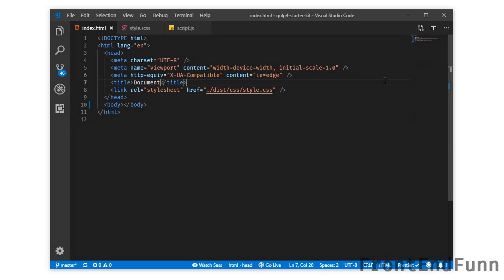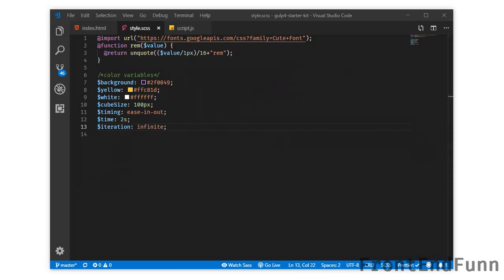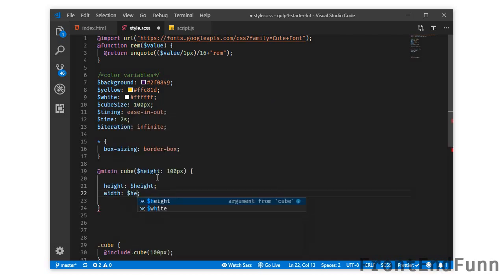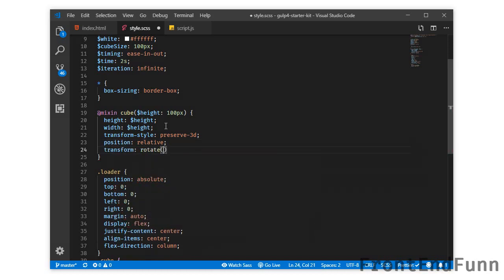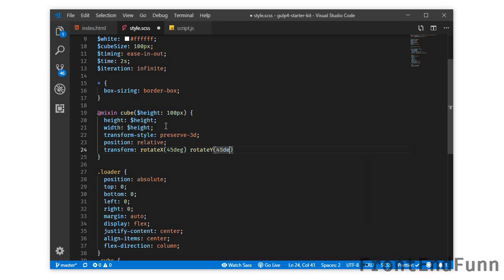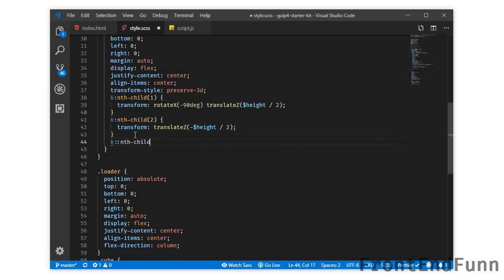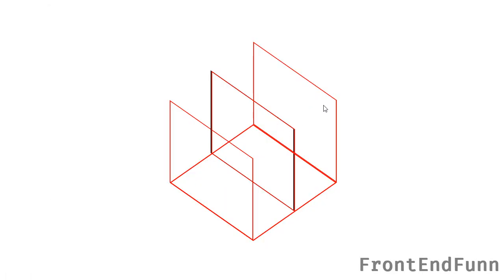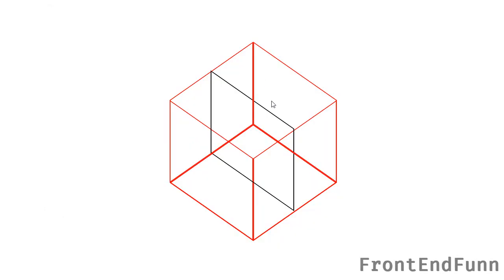css animation - pure css loader animation - Unboxing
css animation - pure css loading animation - Unboxing